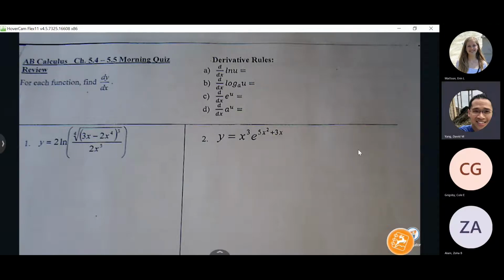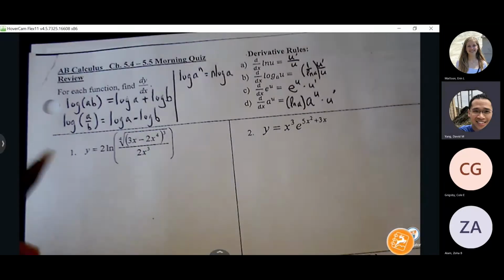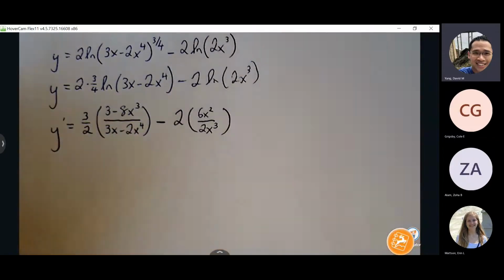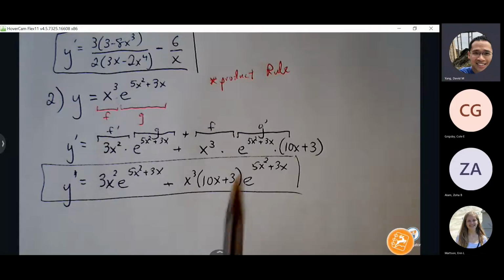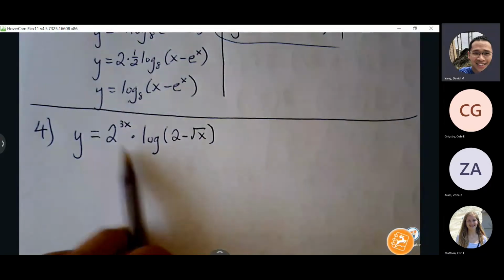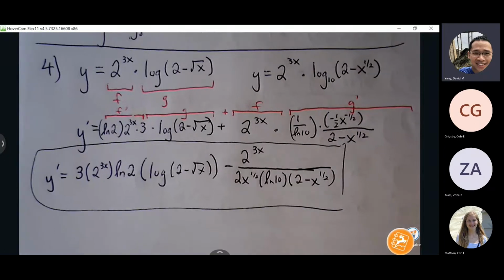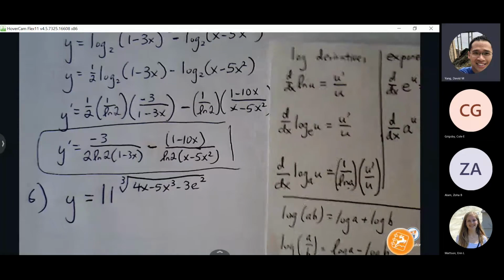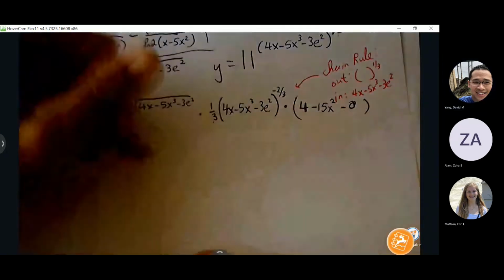5.4-5.5 Morning Review Quiz